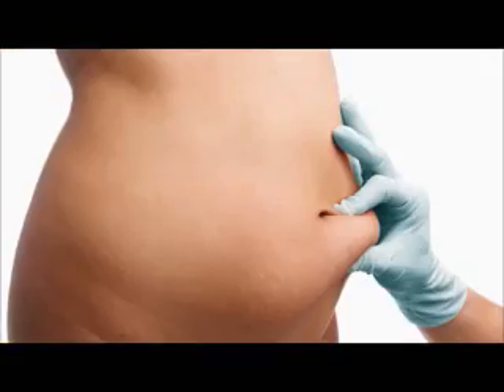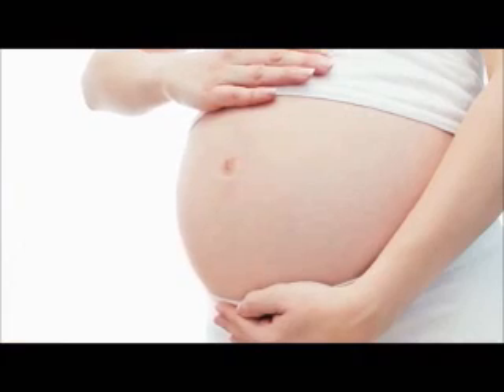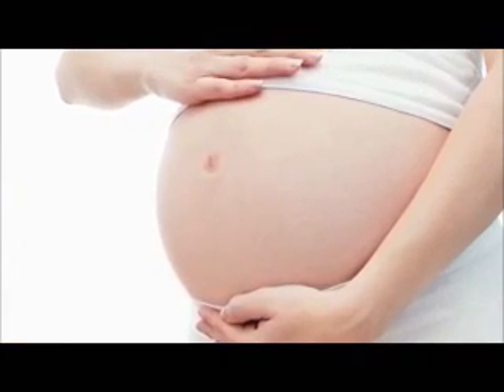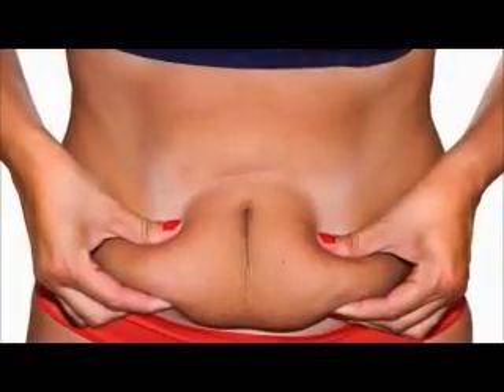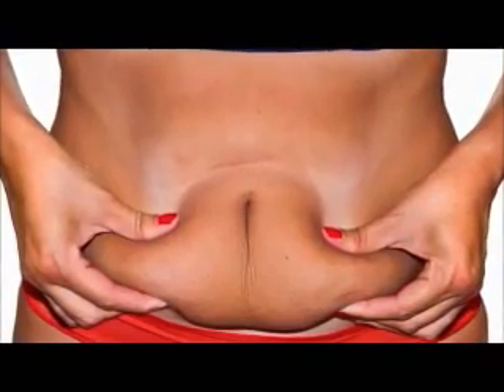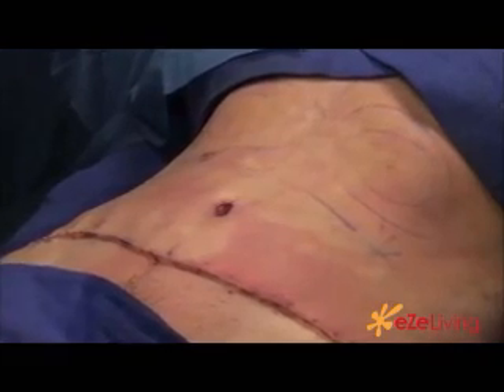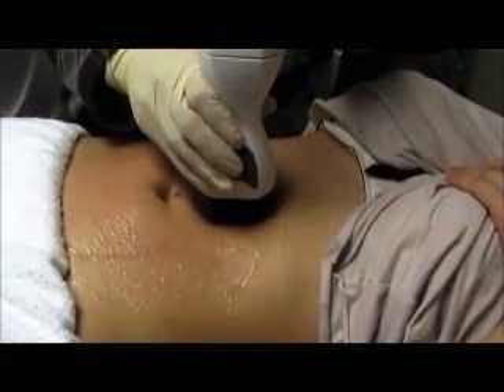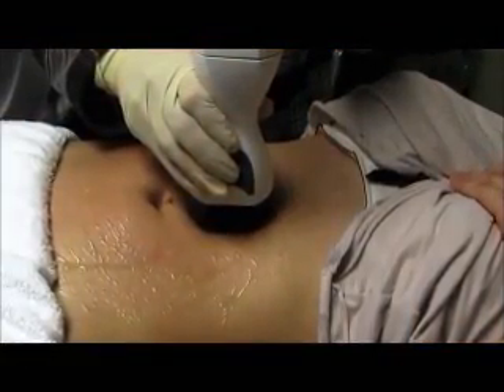Dr Afschin Ghofrani interviewed at ICAAM2014 by eZeLiving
Shahriar Shahabi interviewing Dr. Ghofrani during the ICAAM2014 conference in Dubai, where Dr. Ghofrani presented lectures about Abdominoplasty, Facelift and Breast Surgery.